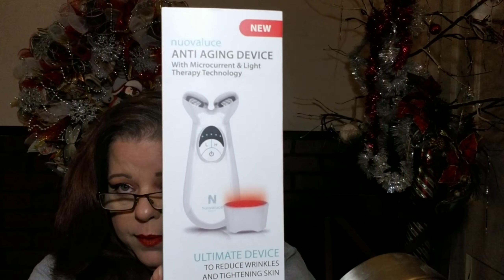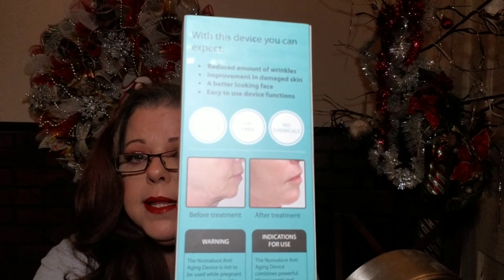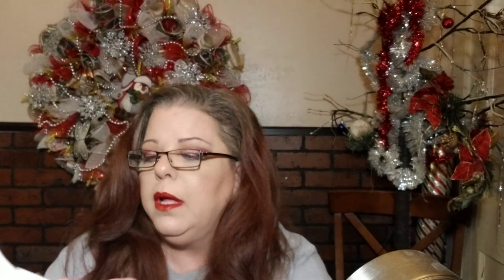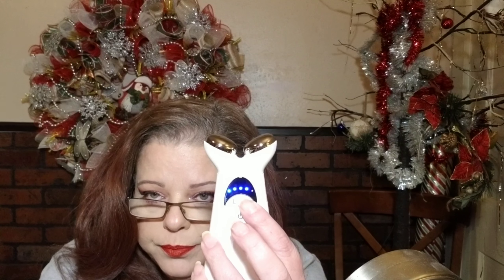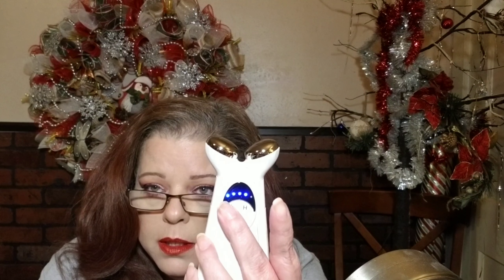Nuovaluce Beauty Anti-aging microcurrent therapy unboxing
I am really excited to try this!! I had stumbled across microcurrent therapy a few months ago and the results were amazing!! I am certain that this device will be too!